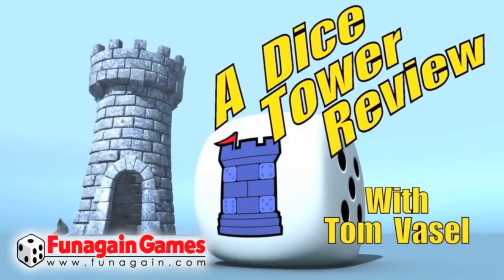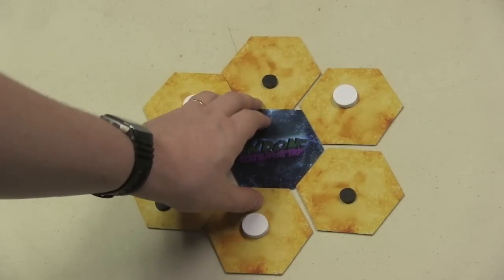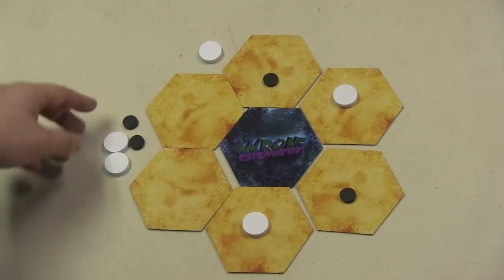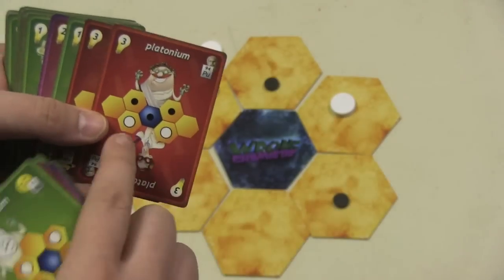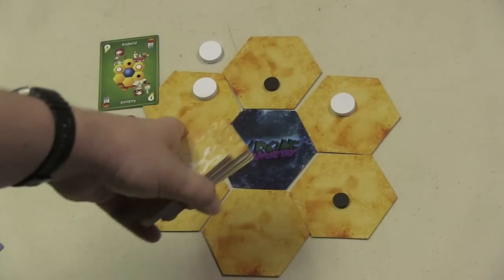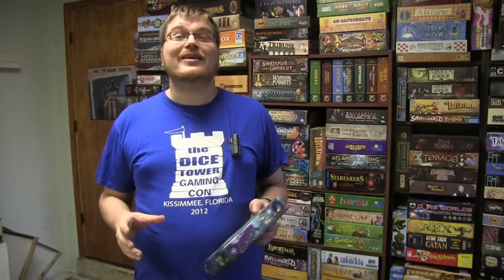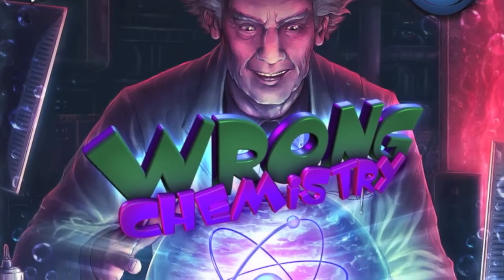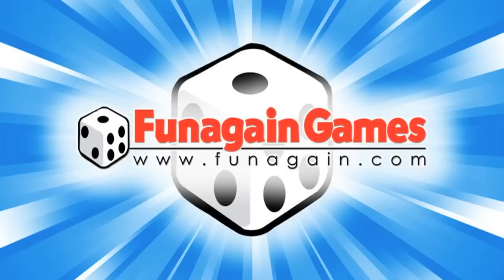Wrong Chemistry Review - with Tom Vasel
Tom Vasel takes a look at Wrong Chemistry

00:00 - Introduction
01:07 - Overview
04:30 - Final Thoughts